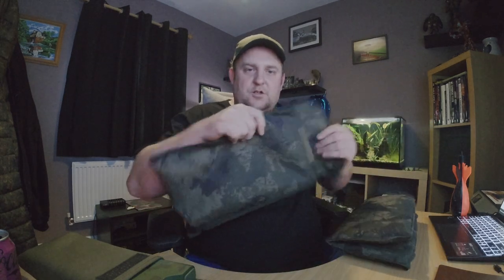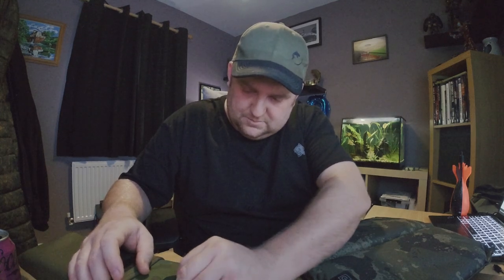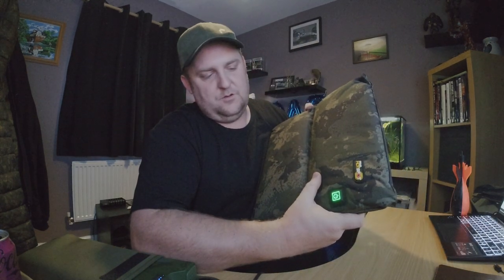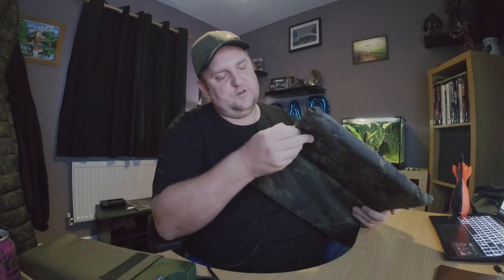Carp fishing, EP30 SOLAR HOT SPOT HEAT PAD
Quick review of the new solar heat pad usb